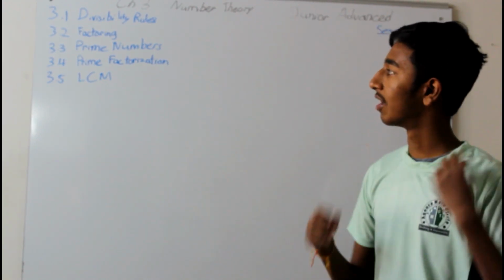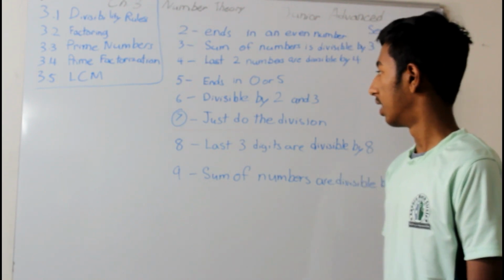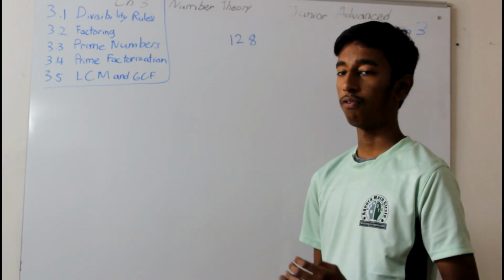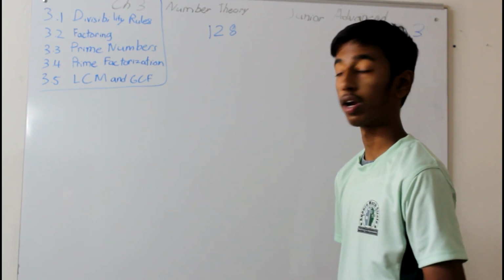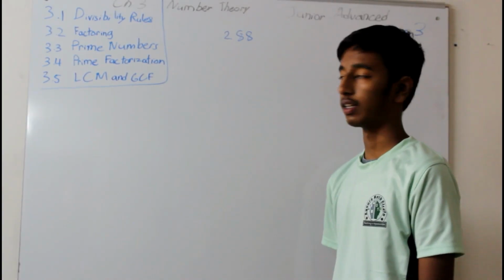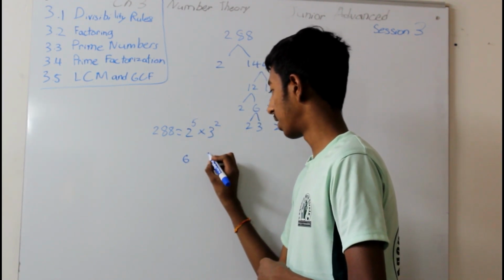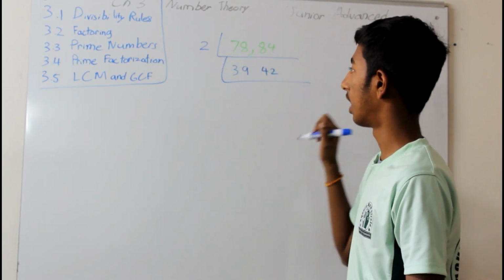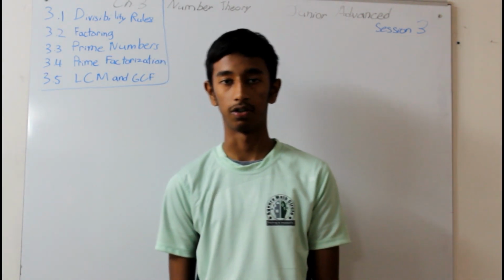Junior Advanced - Introduction to Number Theory Presented By Vishnu Murali